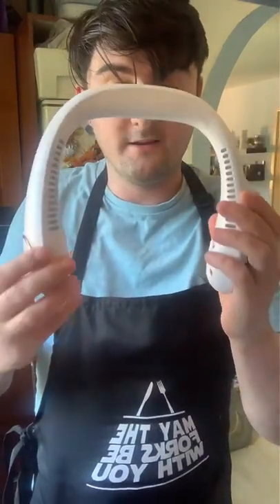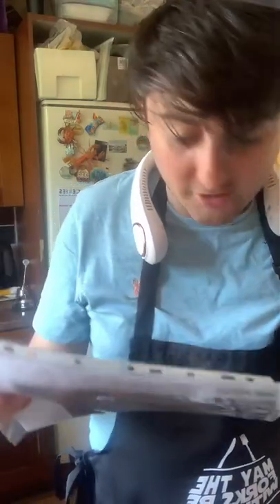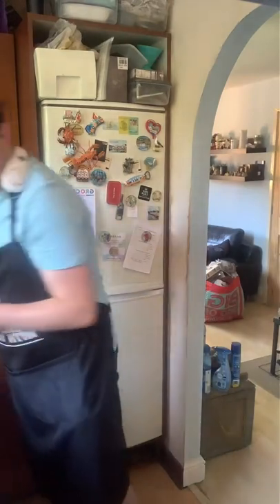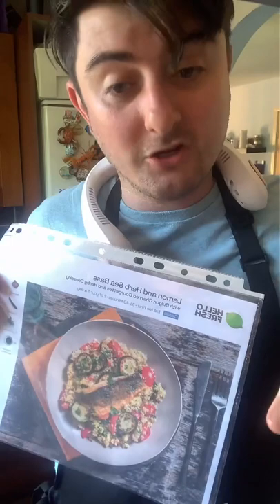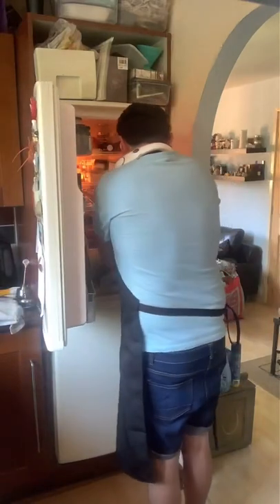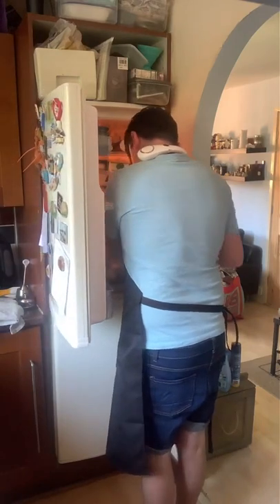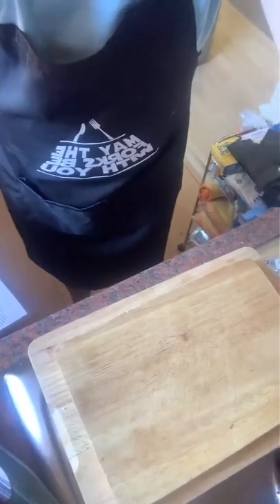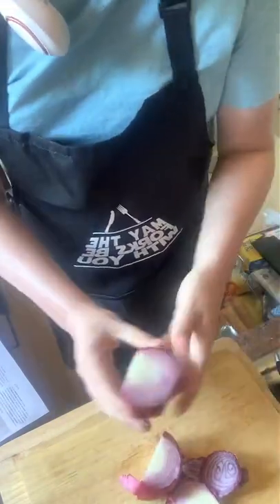Lemon sole with Bulgar wheat and salad